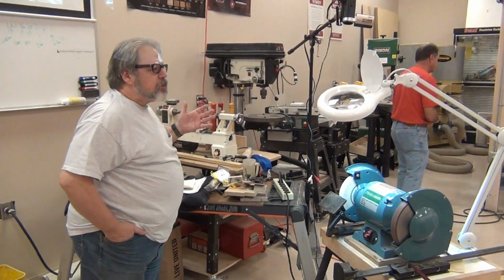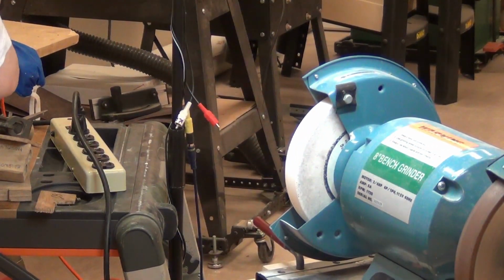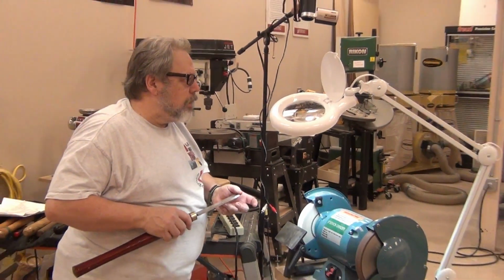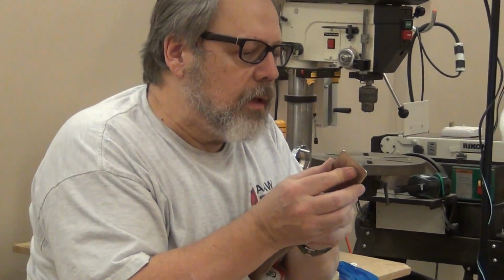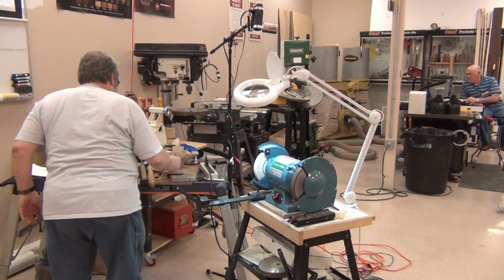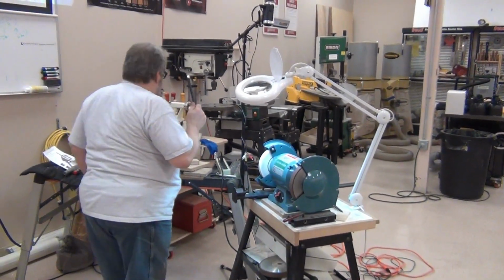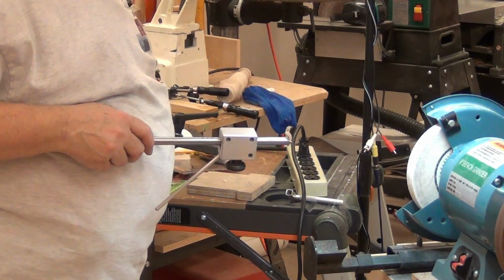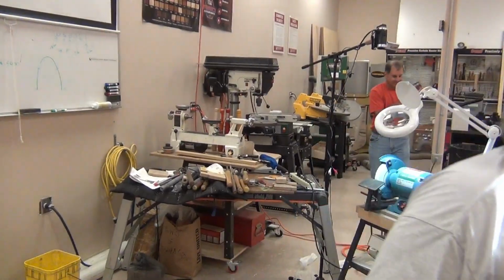NFWA Sharpening Your Woodturning Tools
This 2016 NFWA demo by Ed Malesky covers the sharpening of nearly all types of turning tools